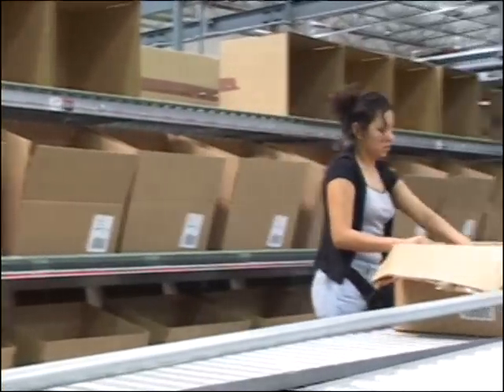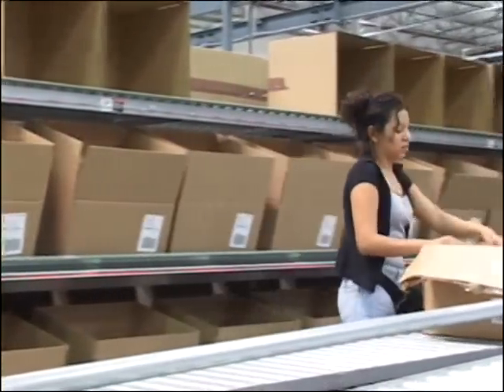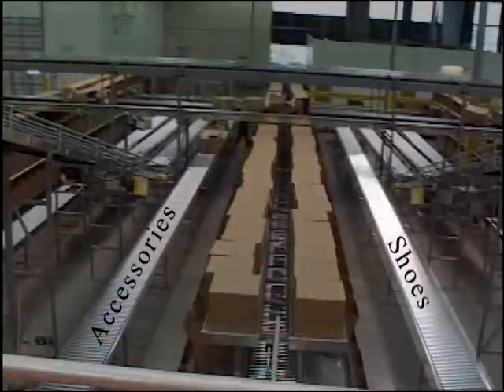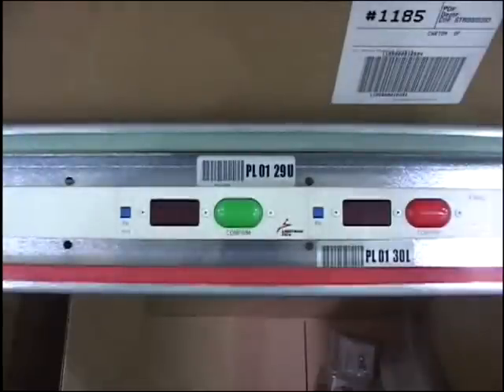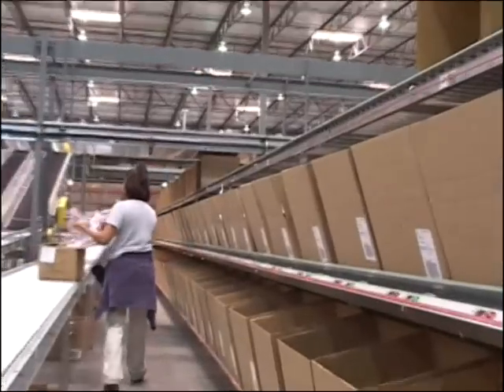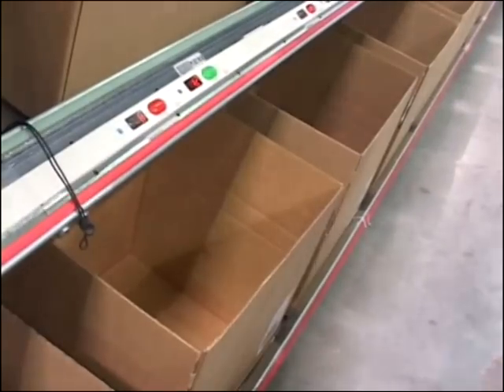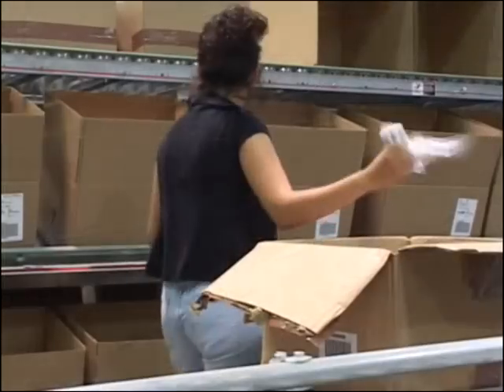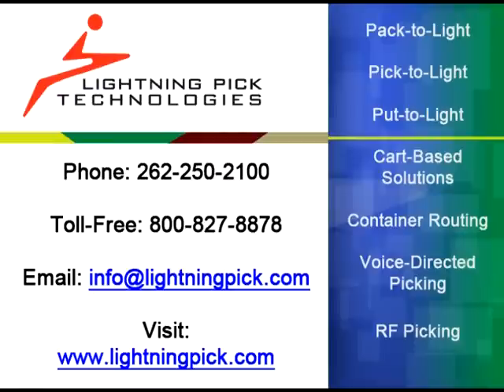Lightning Pick - Pack to Light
Not all Put-to-Light applications are the same. LP Pack - provides a highly sophisticated Put-to-Light solution specifically engineered for distribution centers servicing retail stores. Also called Pack-to-Light or Put-to-Store, LP Pack is ideal for retail store replenishment order fulfillment and optimizes cross-docking operations where a percentage of full case quantities are broken down to store level cartons. Watch step-by-step as a case of product arrives to the break pack area. An operator scans the case and lights illuminate to direct them to quickly sort the product to the right store carton and in the right unit quantities. The product is 'put' to the store carton and the light module extinguished to confirm the activity was completed.